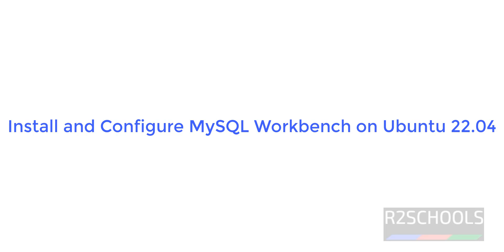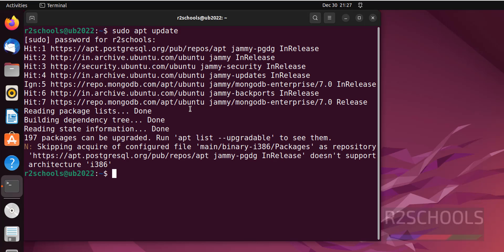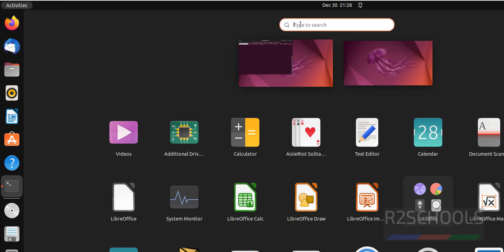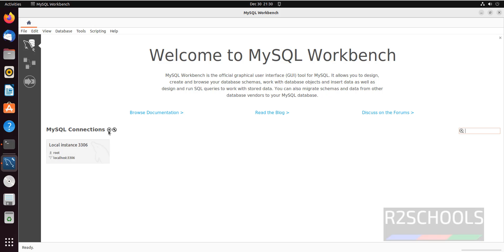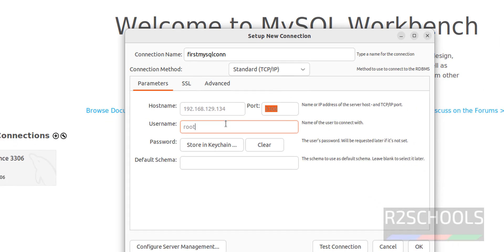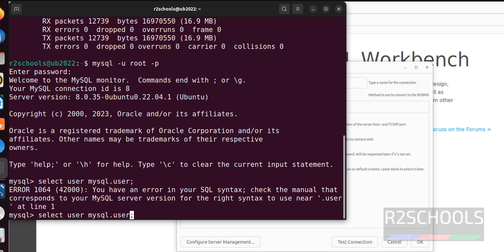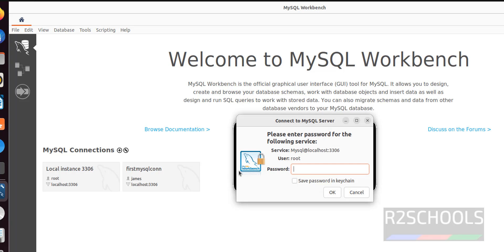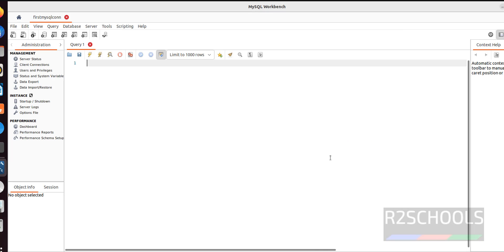50.MySQL DBA: How to install and configure MySQL Workbench 8 on Ubuntu 20.04/22.04 | Updated 2024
In this video, we have shown How to install and configure MySQL Workbench on Ubuntu 22.04/20.04 LTS step by step.

How to install and configure MySQL Workbench on Ubuntu 22.04,
Install and configure MySQL Workbench on Ubuntu 22.04,
How to install and configure MySQL Workbench on Ubuntu,
How to install and configure MySQL Workbench on Ubuntu 20.04,